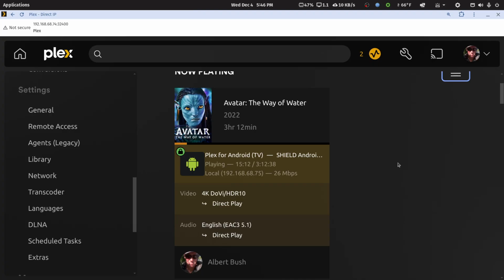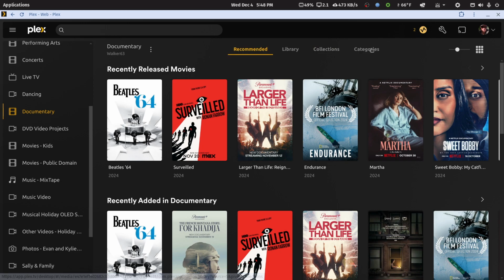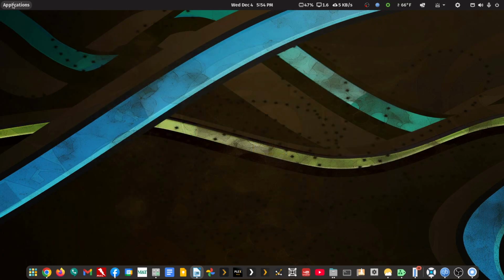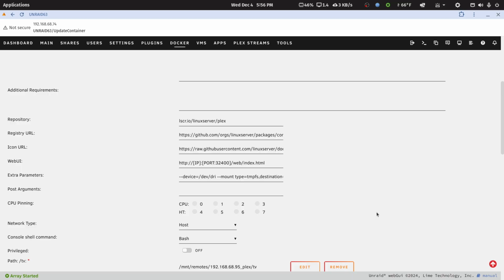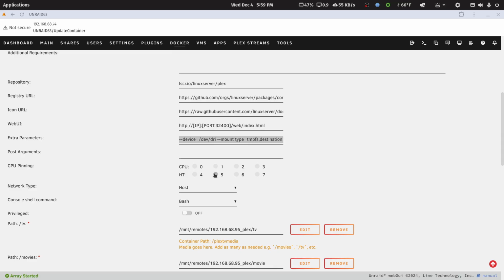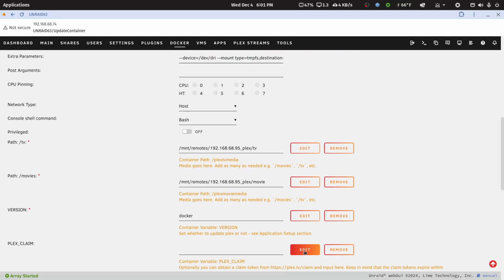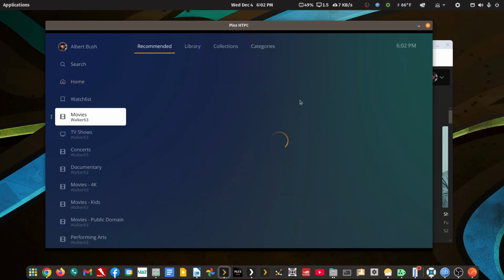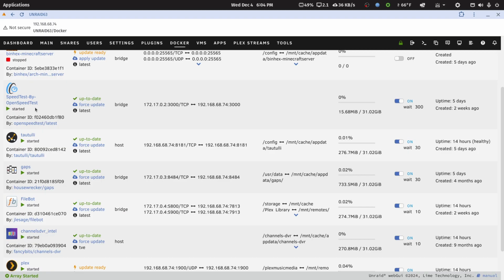Plex: First things for Dennis to check out to troubleshoot his Unraid based Plex server.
Yes... I know the audio is a bit choppy for a few minuites at the beginning of this video.

Lol... I'm not going for an Oscar here!

My extra parameters line for my Unraid Plex Docker container...

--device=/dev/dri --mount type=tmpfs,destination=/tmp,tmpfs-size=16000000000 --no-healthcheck